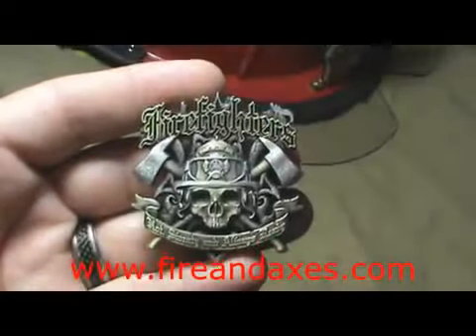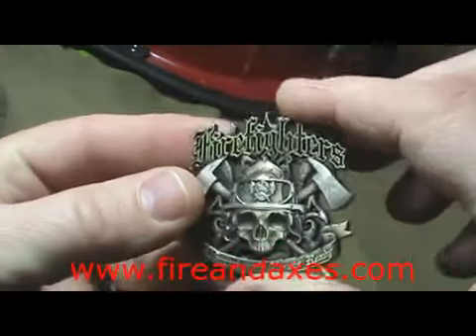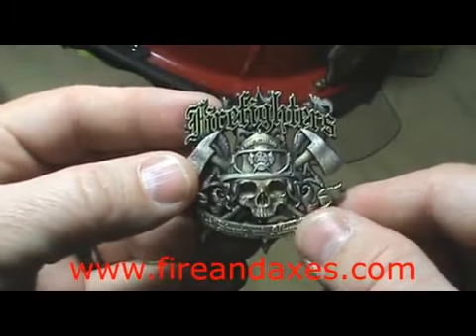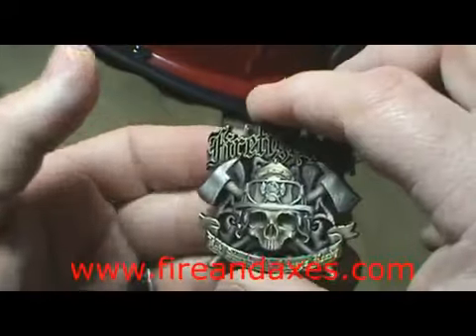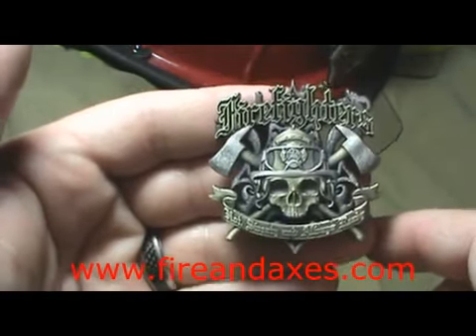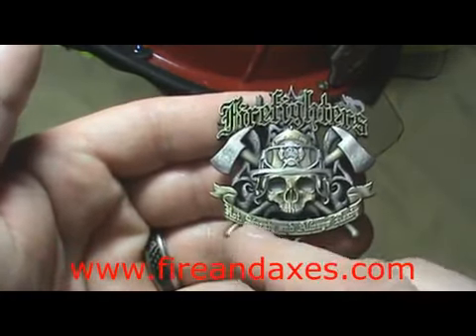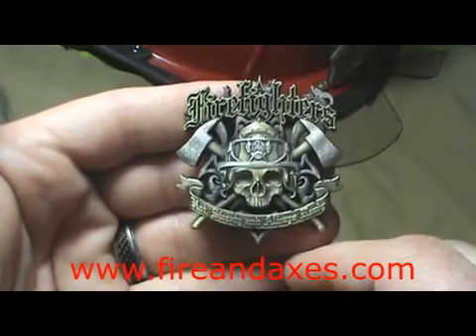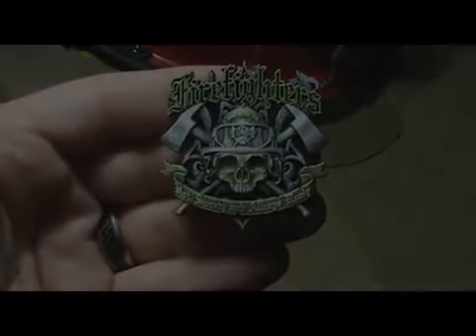Hot Sweaty and Always Ready Firefighter Challenge Coin